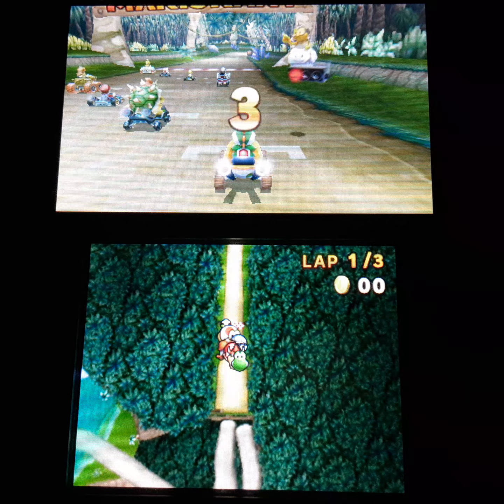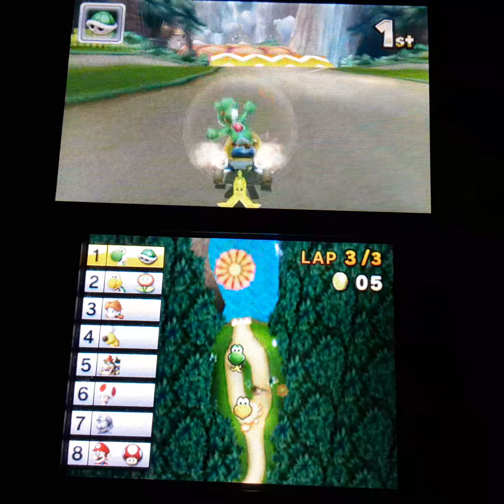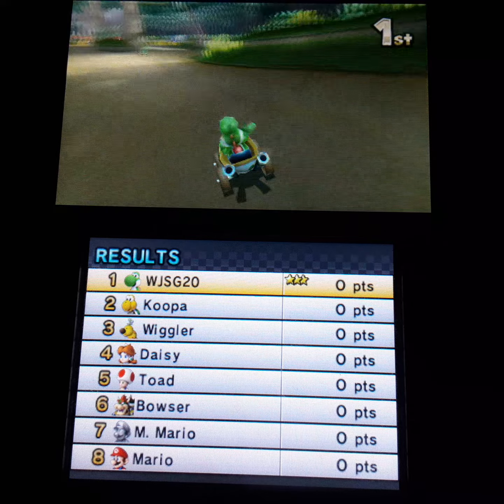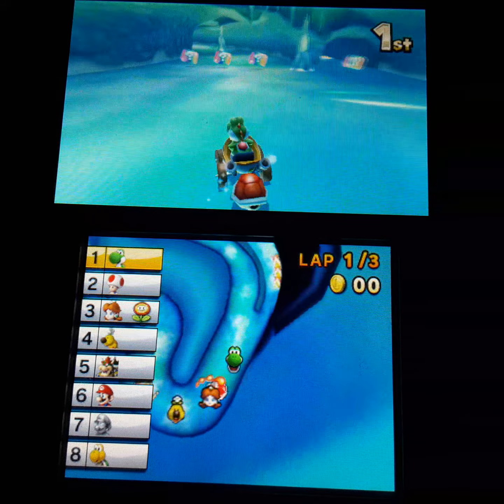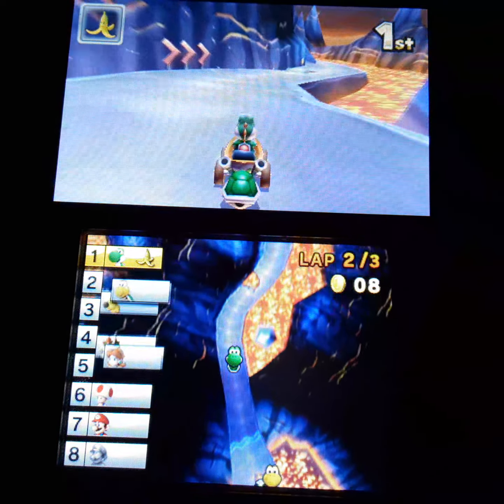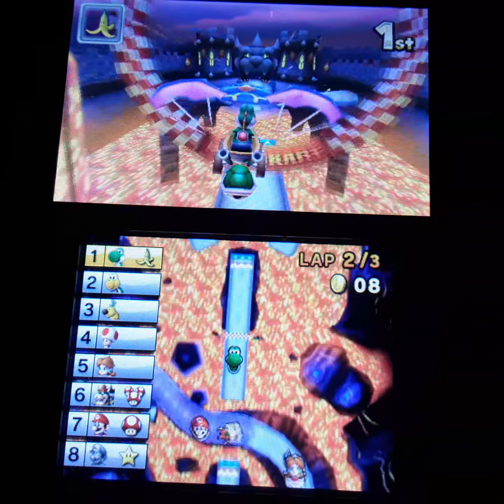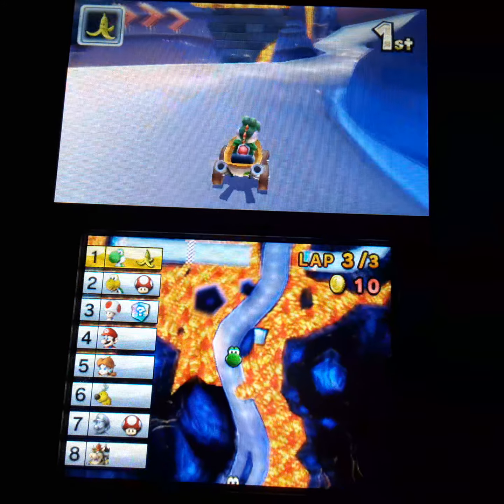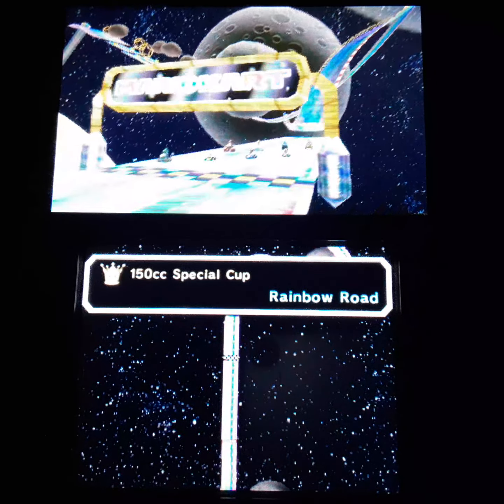Mario Kart 7! Special Cup 150cc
This is my least favourite cup in this game and you'll see why in this video!